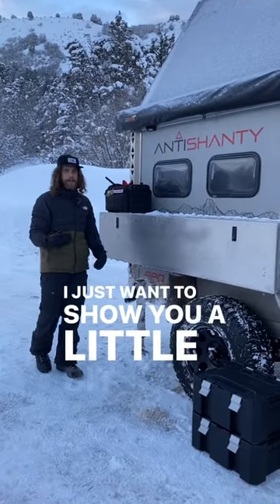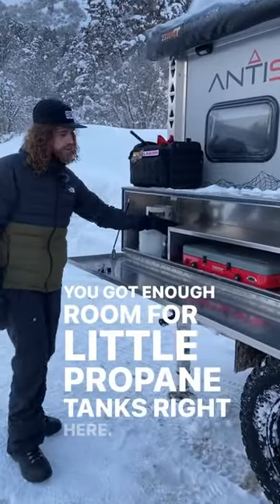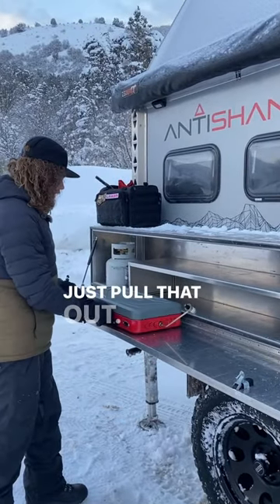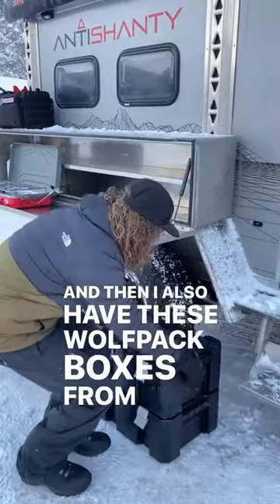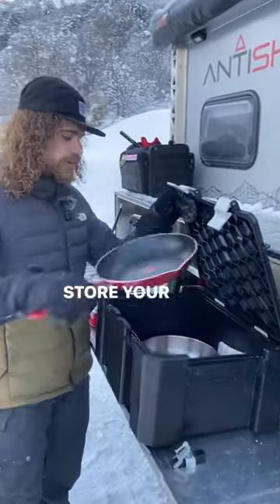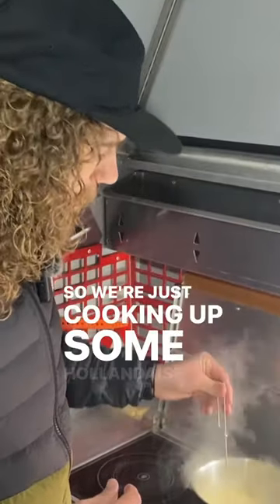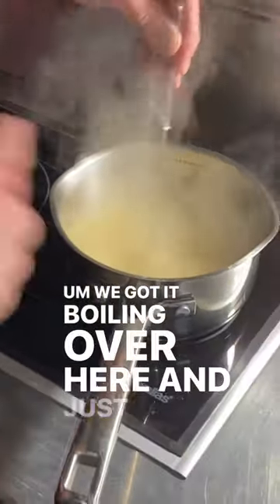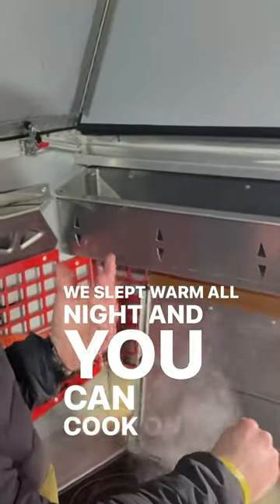The Kitchen Box. Perfect for cooking gear, skis, fishing poles, etc. What’s your go to cooking gear?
Our Kitchen Boxes are super versatile. Perfect for a your cooking gear. Also perfect for hauling your skis, helmets, or fishing poles! 🍳 🎿 🎣

What’s your go to cooking gear?

Ours includes @campchef and @Frontrunneroutfitters